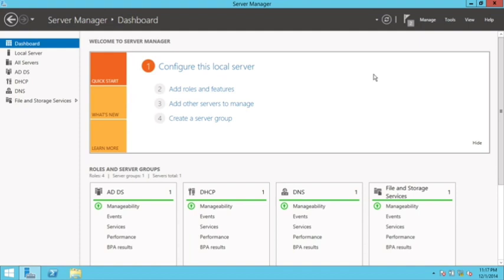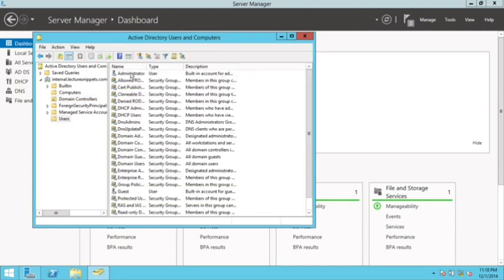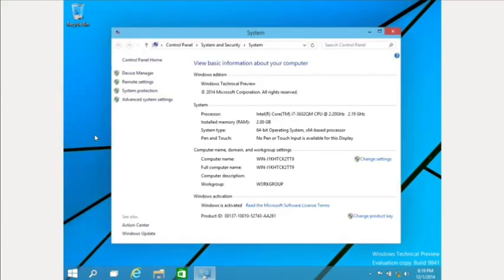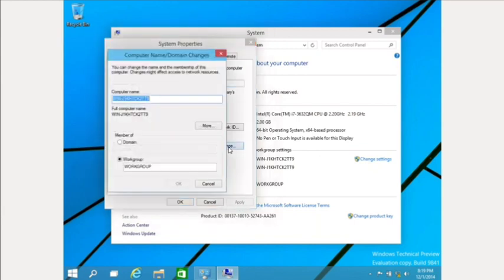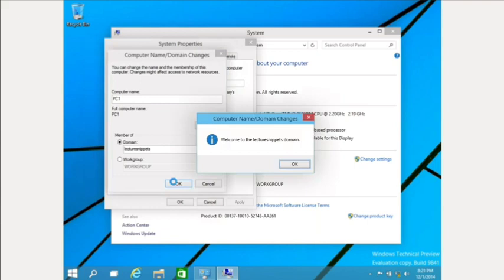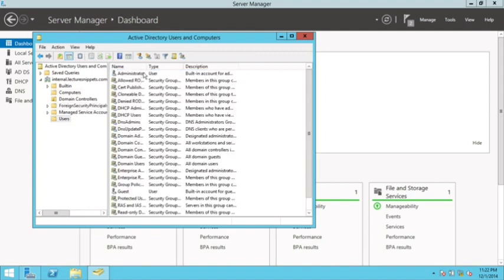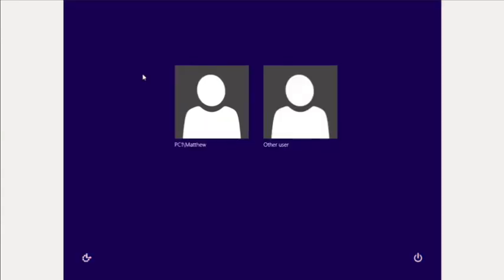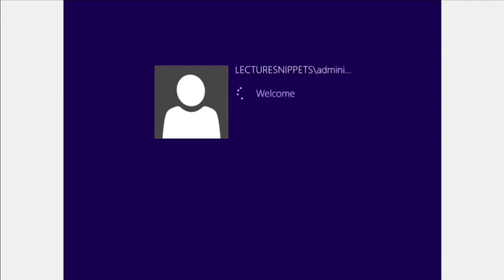Joining a Domain